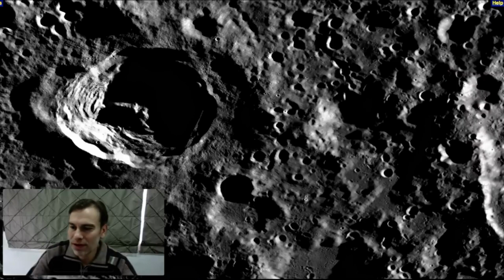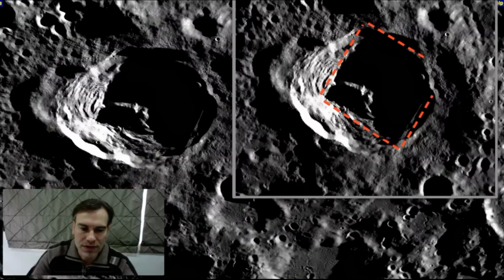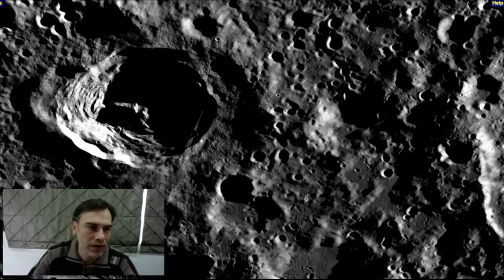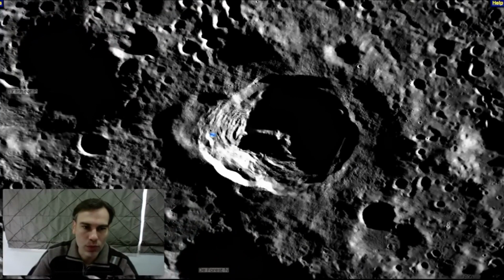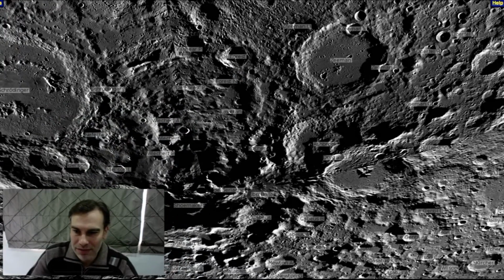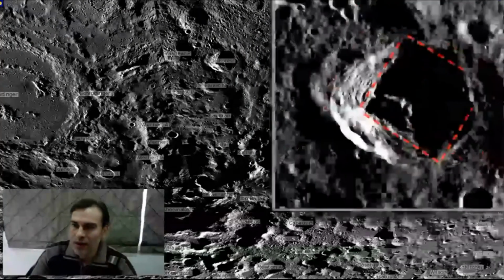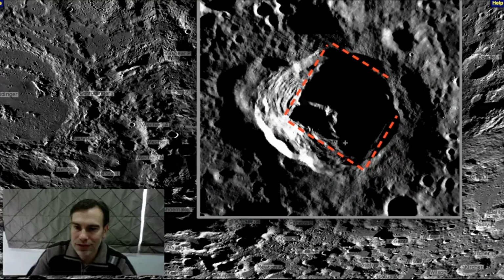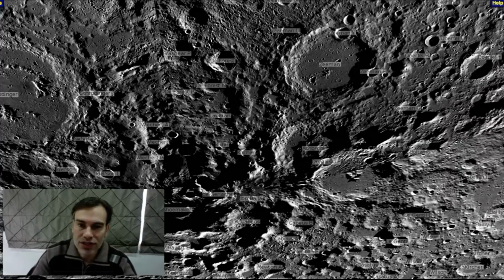40km Walled Alien Base In De Forest Crater, Moon, UFO Sighting News.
Location of discovery: De Forest Crater, Moon
Area of Moon: South Polar region
Coordinates: 77.3°S 162.1°W

I was looking over this unusual moon map when I decided to focus on the southern area since most photos blur that area out. Here I found that it was clear  and unobstructed. De Forest crater looks to be at least 40km long on each of its four walls. I came to that because De Forest is known to be 57 km in diameter, so 40 km is a conservative estimate. The small nuclear device dropped on Cabeus crater base was back in 2009 and I watched it on live cam with my students in class...but there was no explosion, no cloud of dust arose. SCW

Feel free to use this video on your own Youtube channel. It is meant to teach the world about the existence of aliens and is free to download and share. SCW